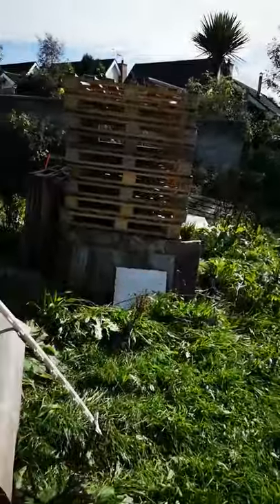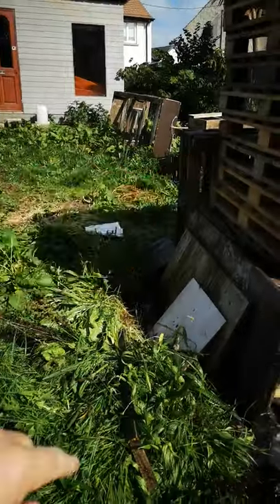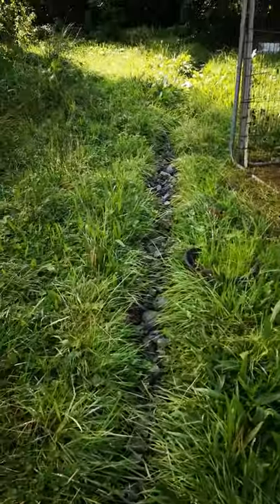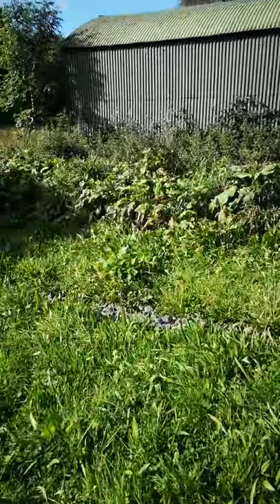I finally started! .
I'm attempting to build a "shed" (stable 🤫) in my backyard for my horse to hopefully come home. Being unemployed for the last 6 months had beat my saving down to 🕸️ (cobwebs) for livery costs. It's a very warm 18°C and I'm thinking I may not last in the heat.